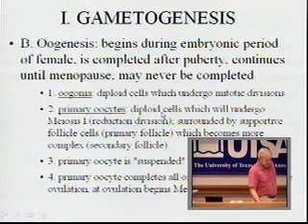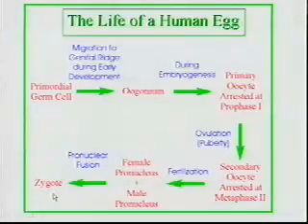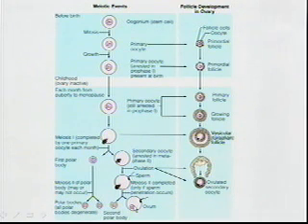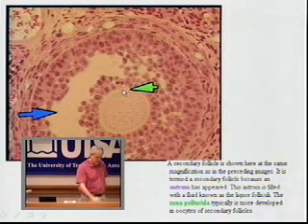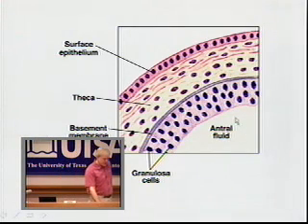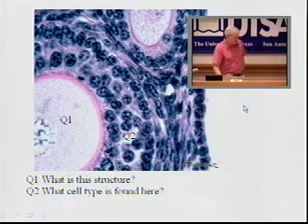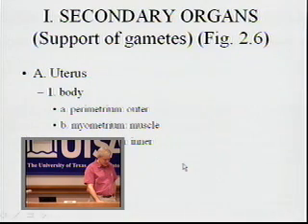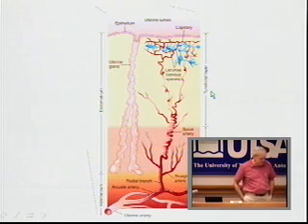BIO3663 0126 Lec3 Slides 24 40 Lec4 Slides 1 4